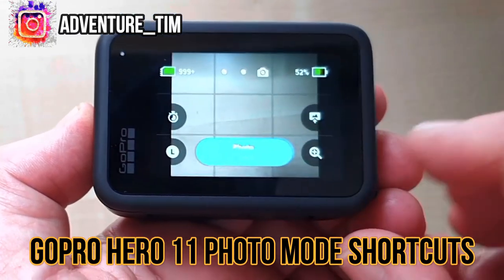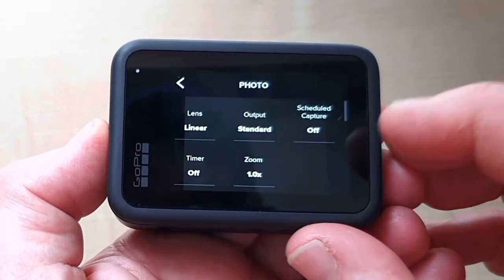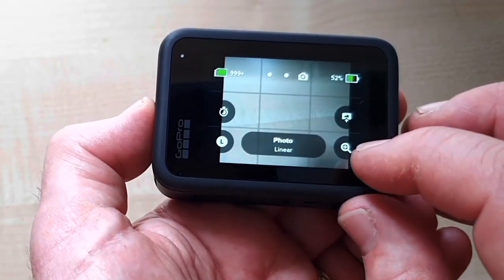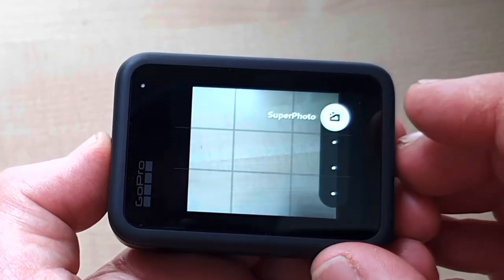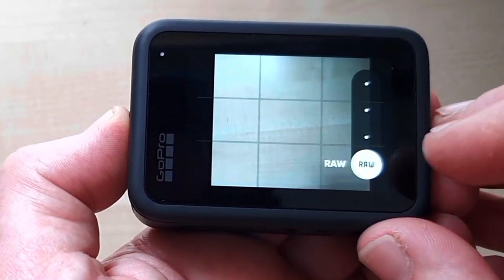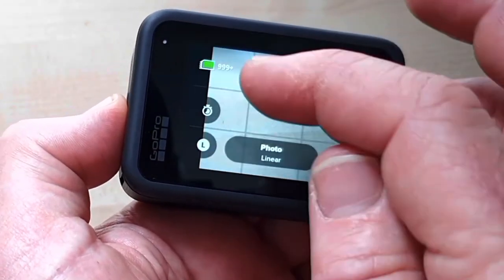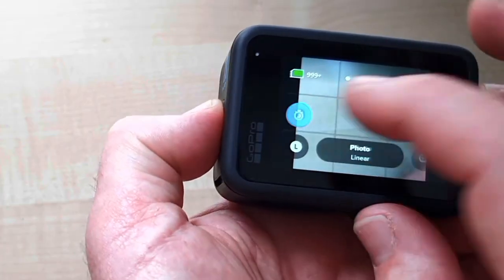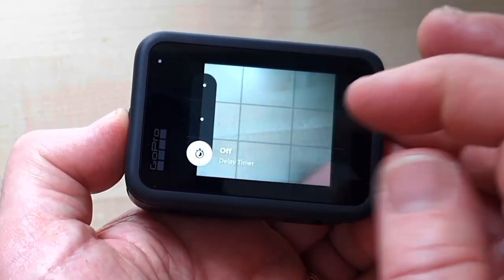GoPro Hero 11 Photo Mode Shortcuts.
In this video I show you how to navigate the photo option in the GoPro hero 11 black , in particular the default shortcuts.

Shortcuts on the GoPro Hero 11 make using your action camera a whole lot easier. In the video I show you how to change the output ( super photo, HDR, RAW ), how to adjust the lens, set the timer and a whole more !